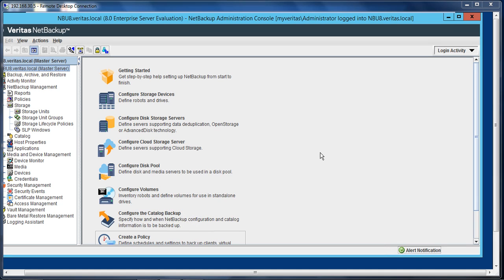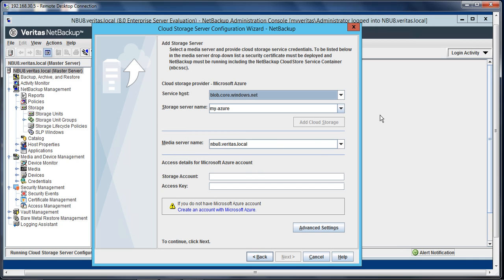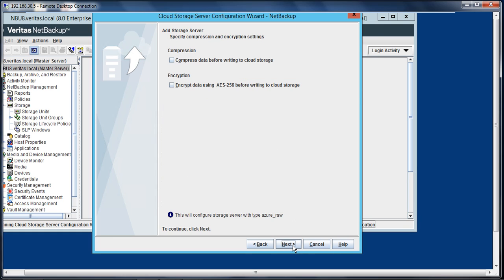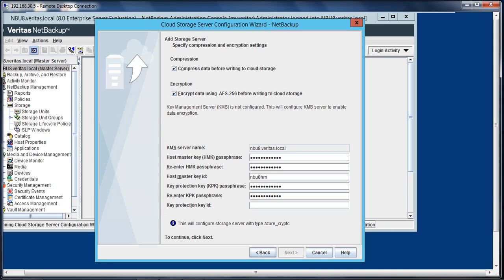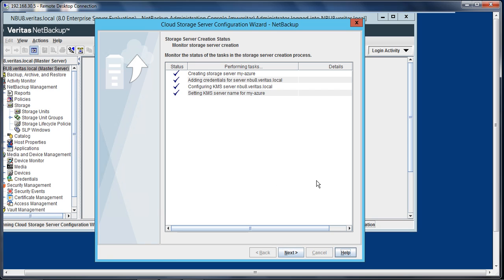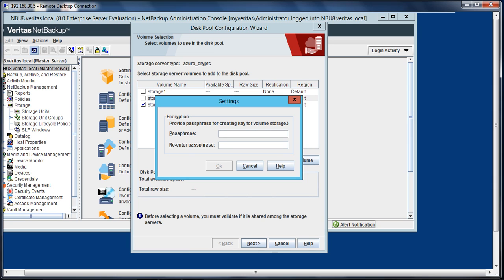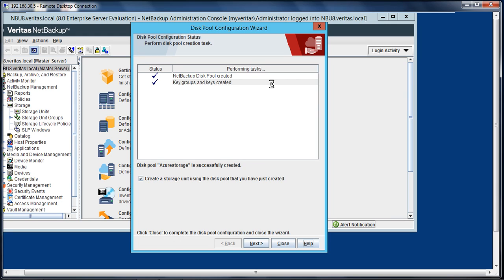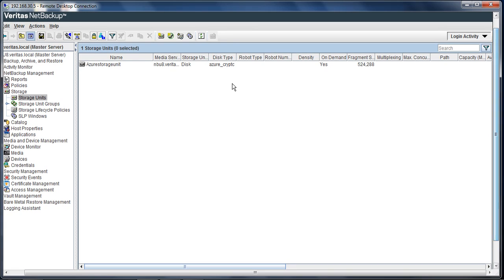Veritas NetBackup 8.0 - Encryption & Compression For Azure Storage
Encrypting & Compressing Data before sending to Cloud Storage !!!